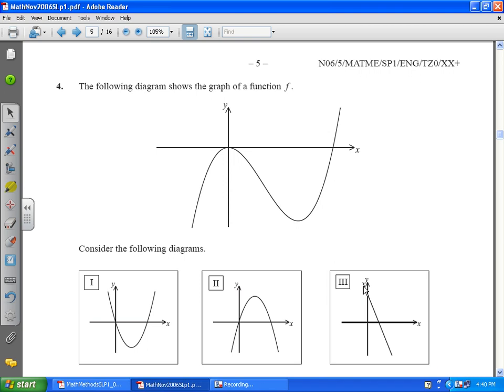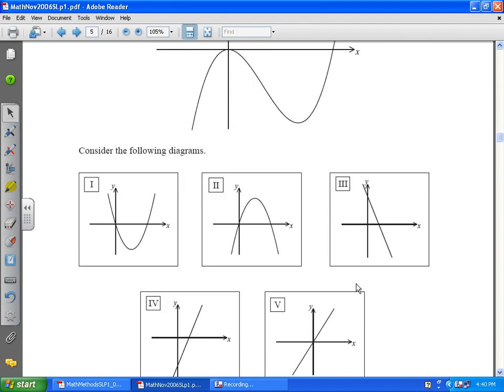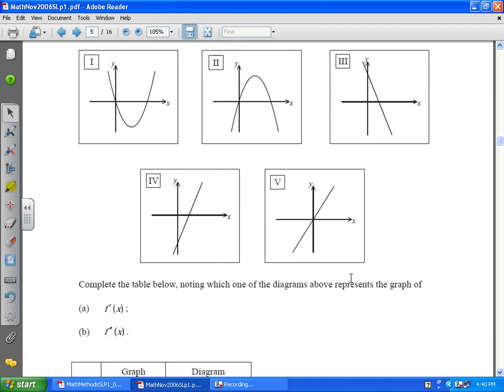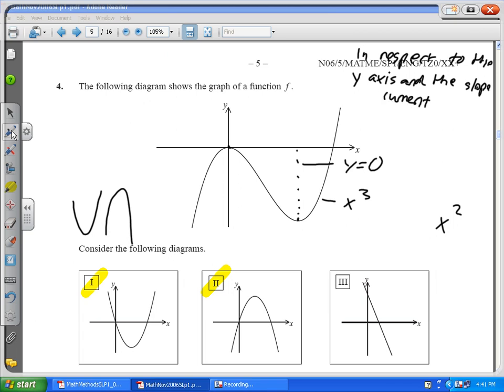Math IB past paper SL november 06 q4